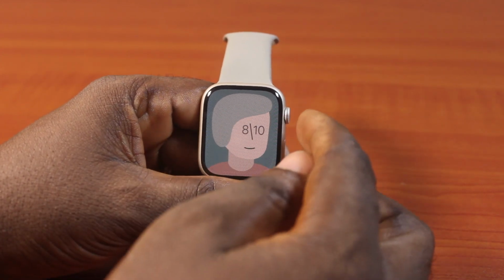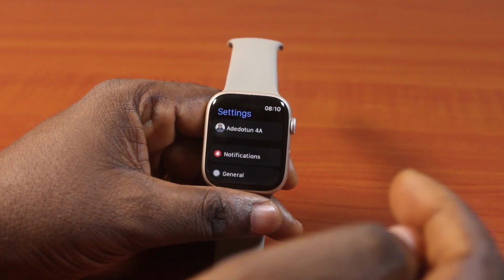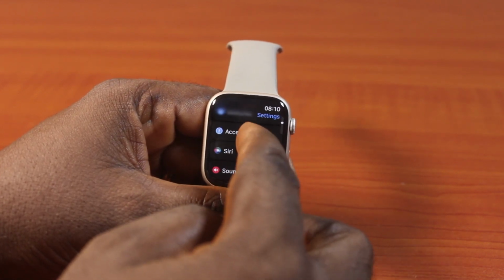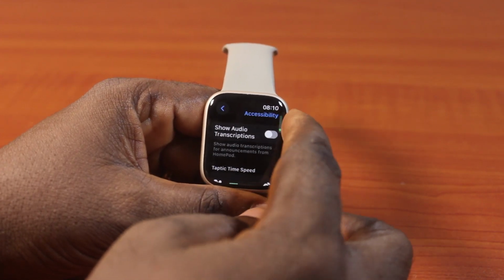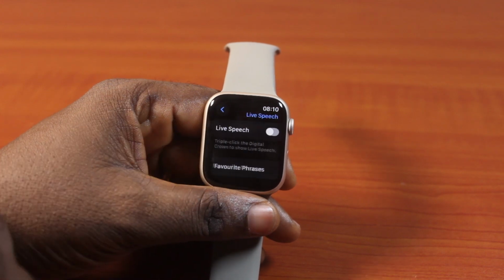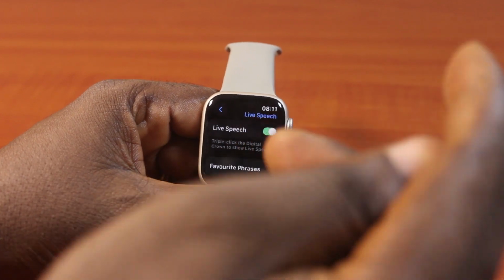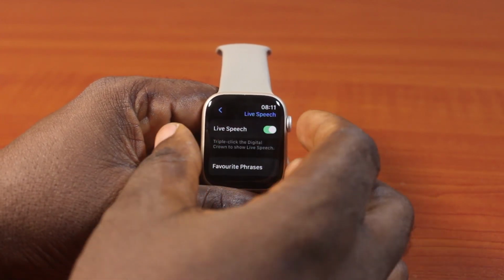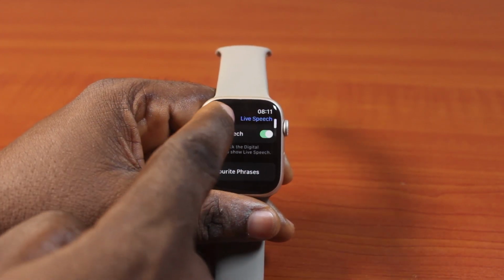How to Turn on Live Speech on Apple Watch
Cheap iPhone
Cheap Samsung Phone
Cheap Apple Watch
Cheap Digital Camera
Cheap YouTube Microphone
Cheap MicroSD Card